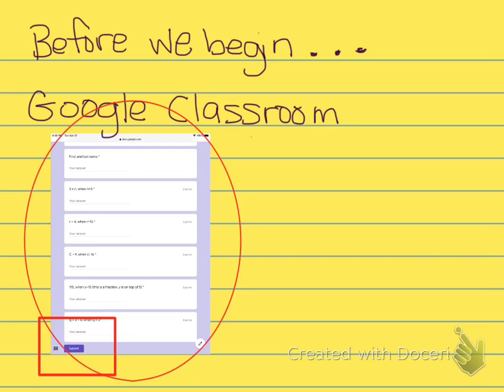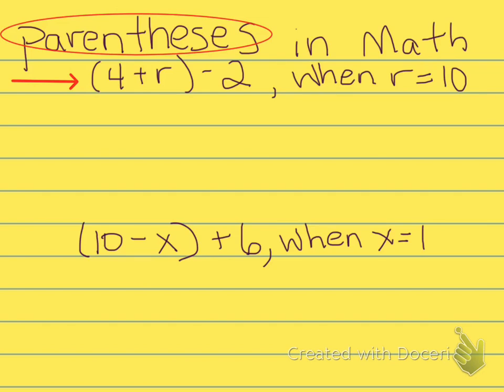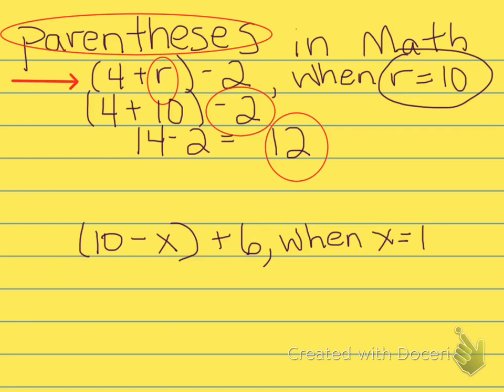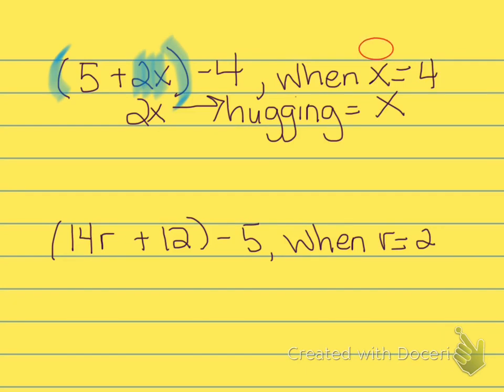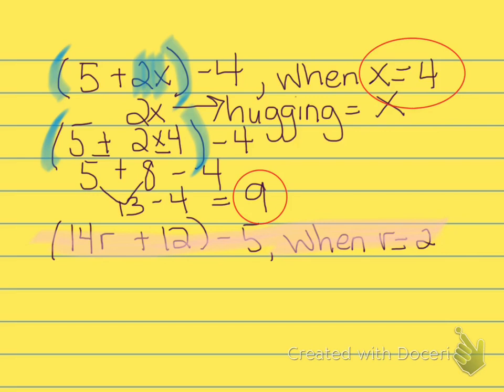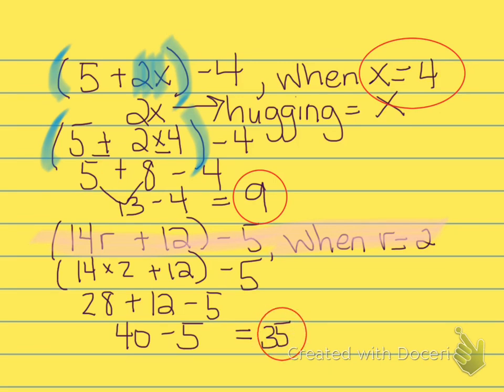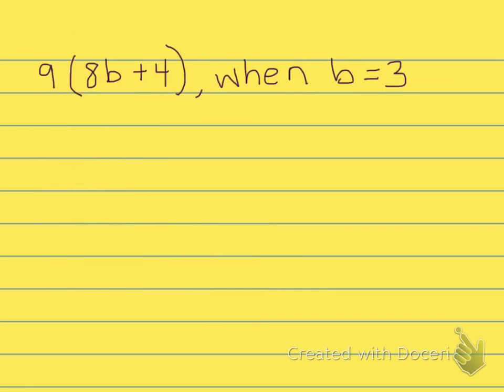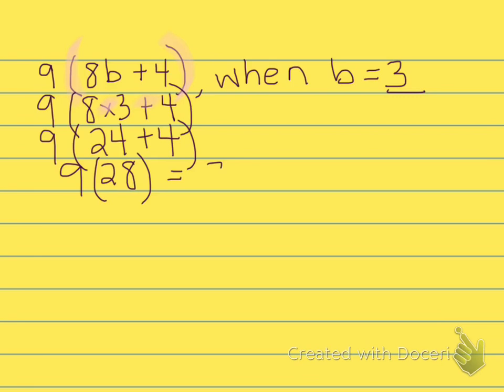Evaluating Expressions Parentheses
This video is a little longer than most. That’s ok! You may hear some voices in the background. Those are my children! I promise that no one was hurt during the making of this video!